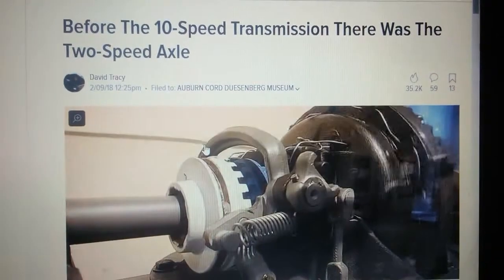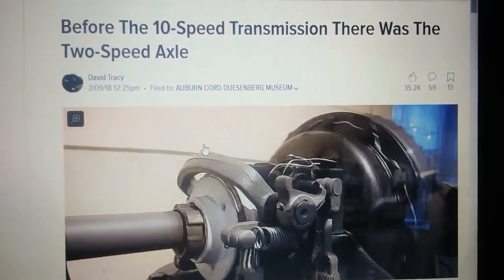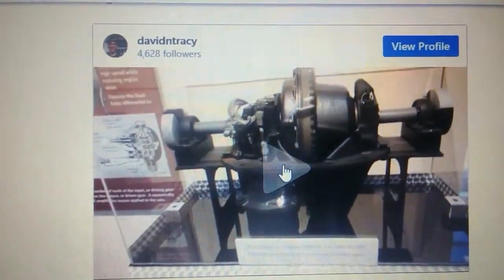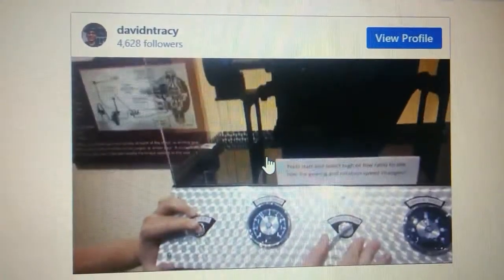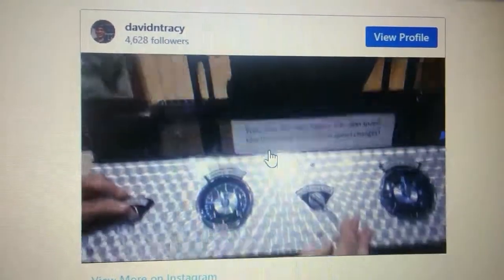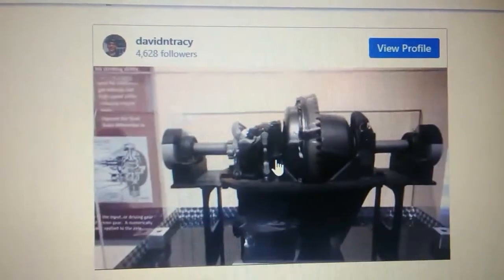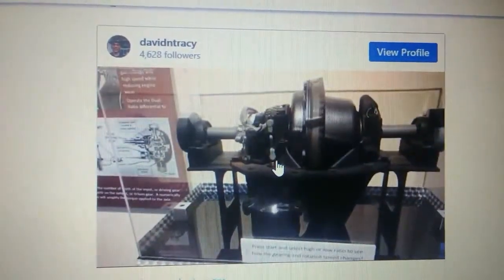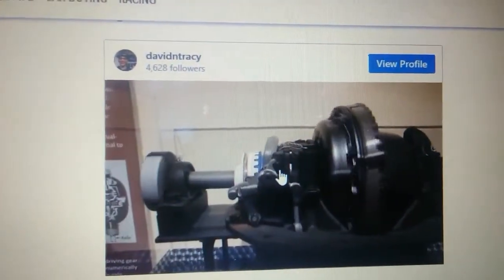2 speed rear deferential shifting, how does it work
This kind of rear differential will make a comeback in 1 speed electric vehicles Thank's India for displaying it.